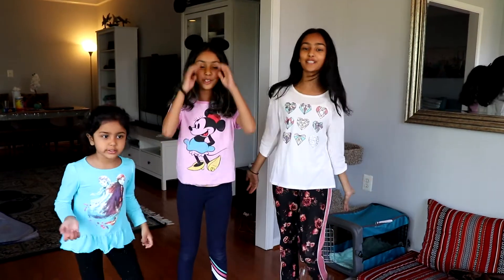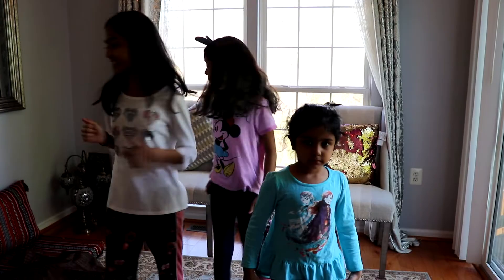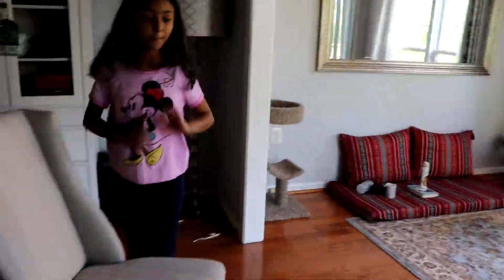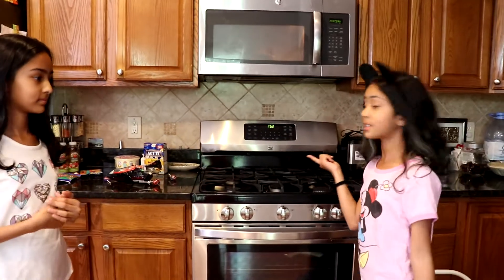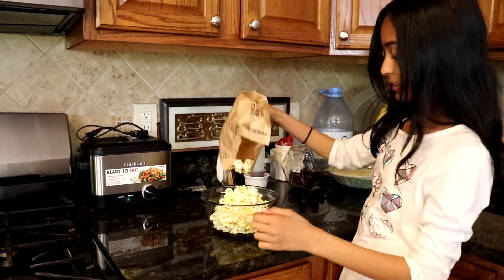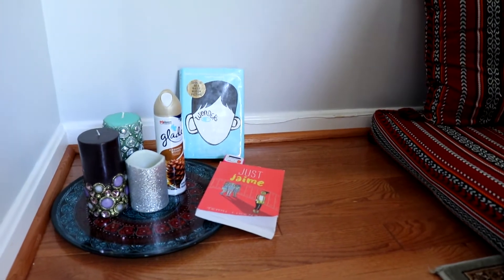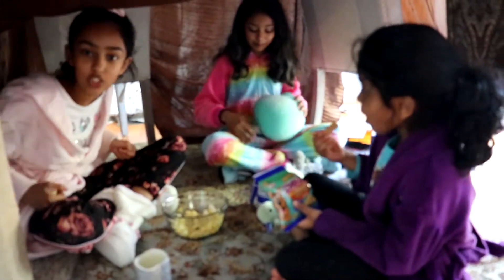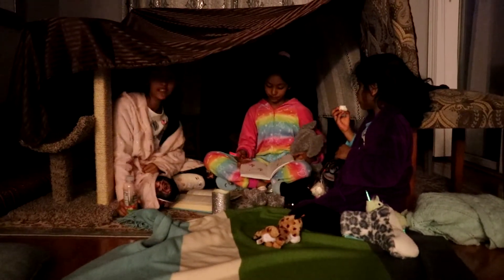Spend 24 hours in their giant tent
Zainab and Aminah  spend 24 hours in their giant tent. They brought food, toys and more. Will they be able to stay there that long lets find out?